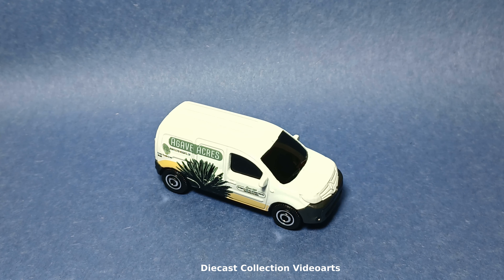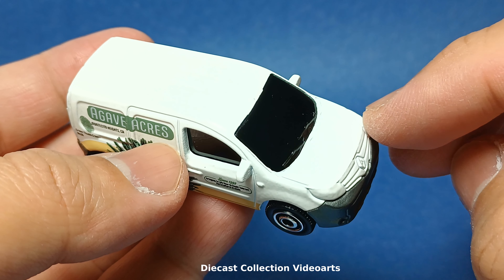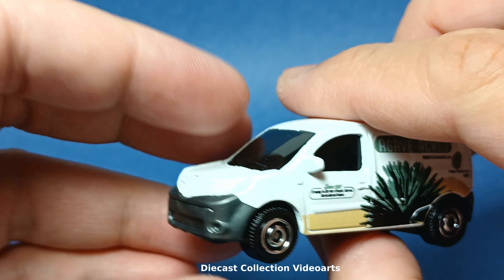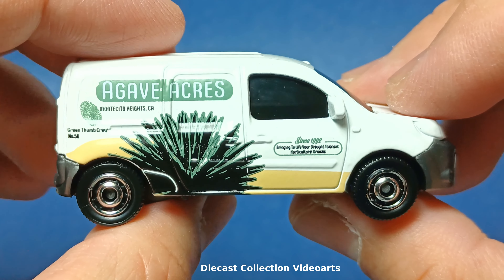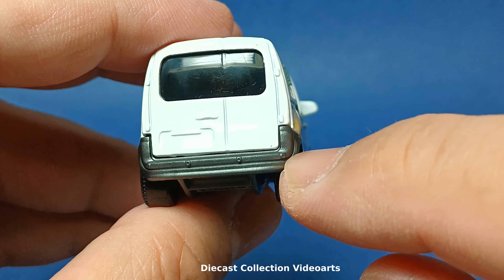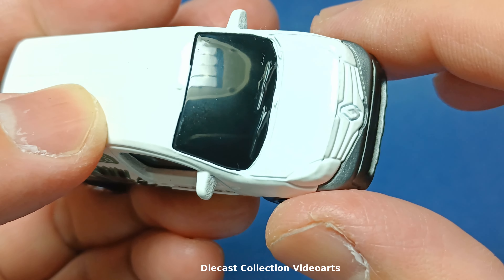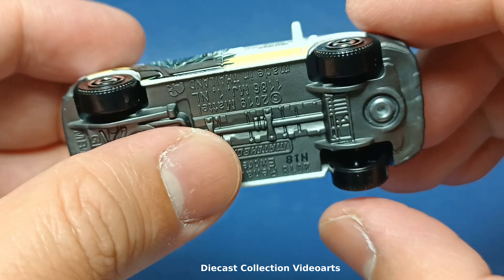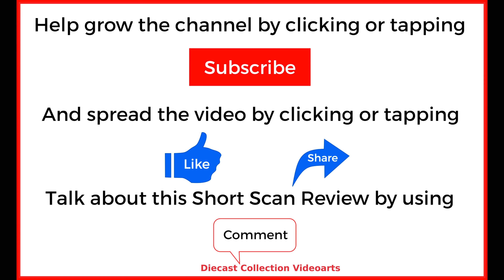Matchbox 2018 Renault Kangoo Review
The videos I make are from my own collection and have not been sponsored in any way. If a model has been sponsored I will state it in here.

All my videos are made for mature viewers. The videos feature diecast toys and focus more on the details on how they were made. If you are a kid and would like to watch diecast toy cars being played in an adventure world or role-playing character shows, please go to other channels that feature them.

I also have other social media sites you can visit after watching my videos. Here are the links.